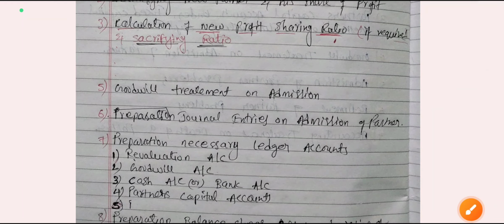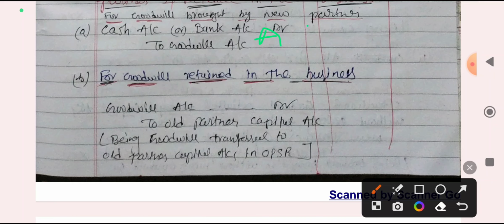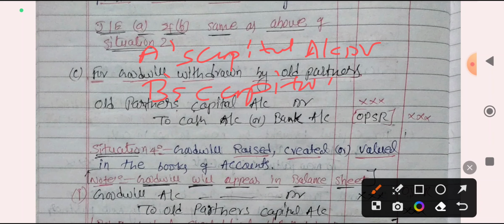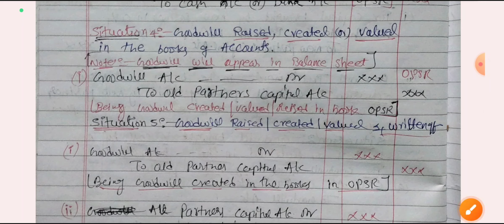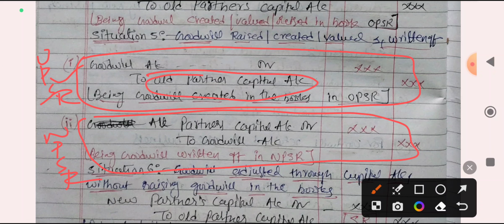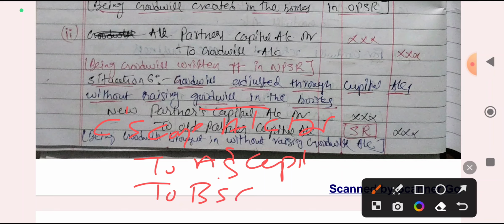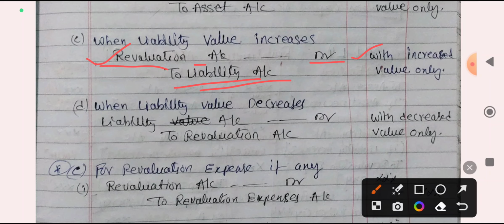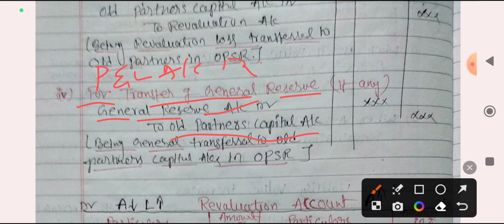JOURNAL ENTRIES ON ADMISSION OF A PARTNER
PART -5
PARTNERSHIP ACCOUNTS
IMP CONCEPT
B.COM | INTER| CA | CMA | CS